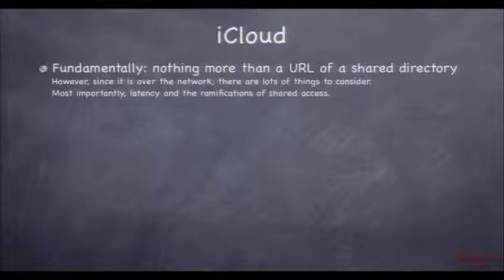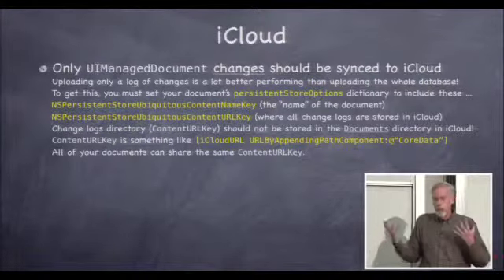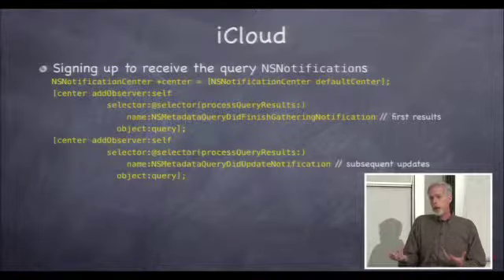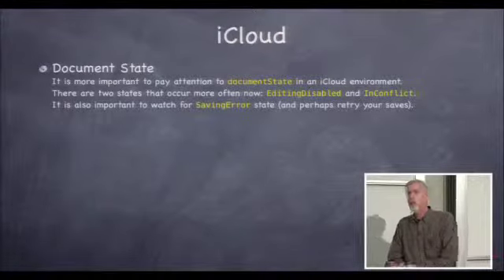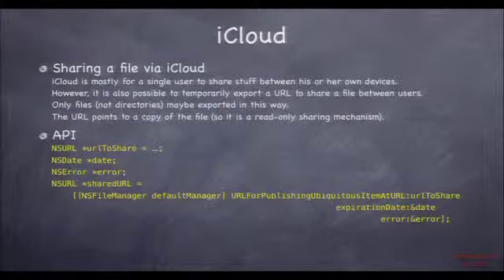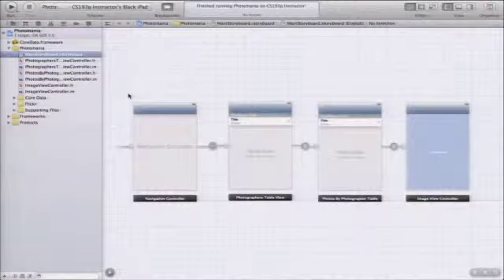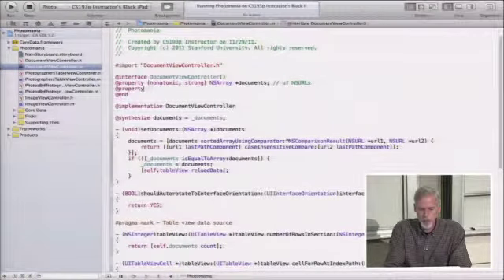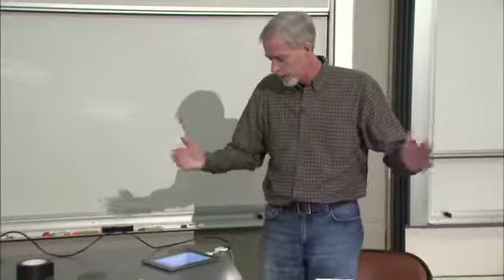17 iCloud November 29, 2011 SD